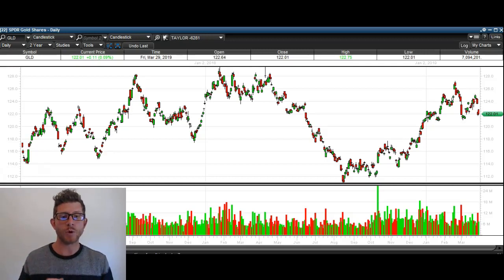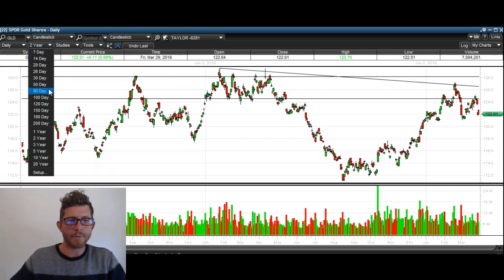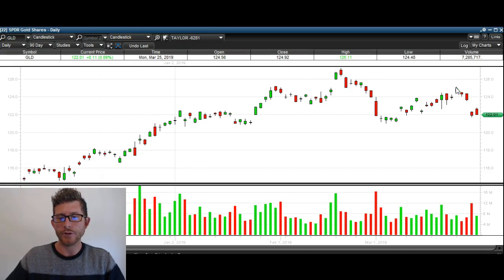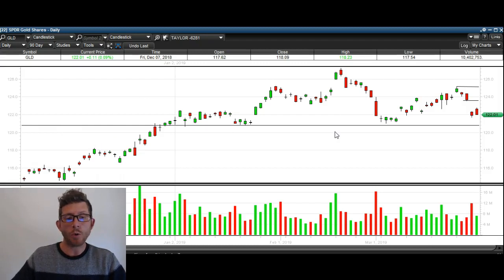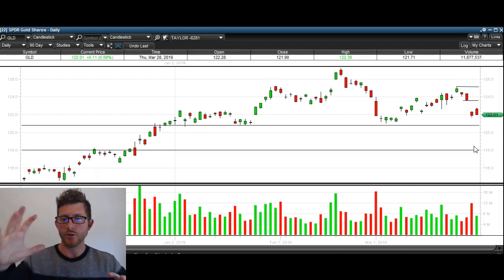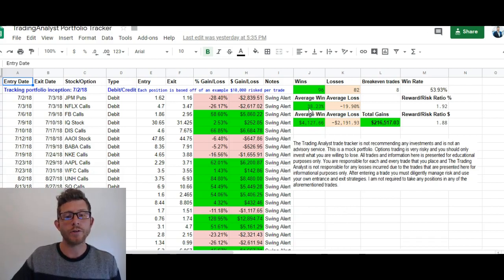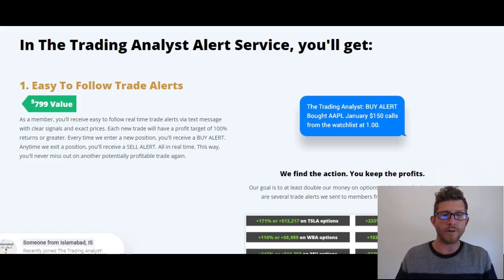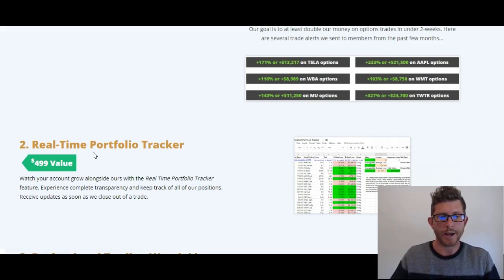Profitable Trading On GOLD Using Options & Chart Patterns by